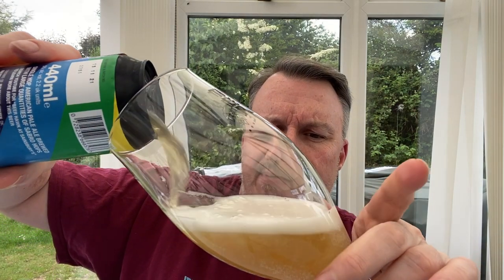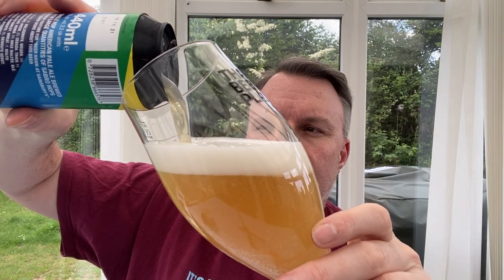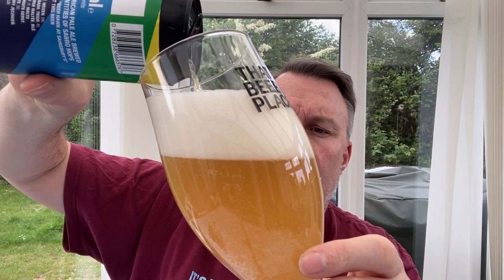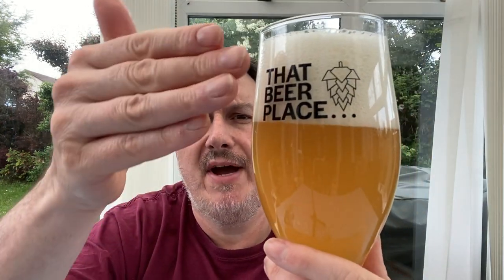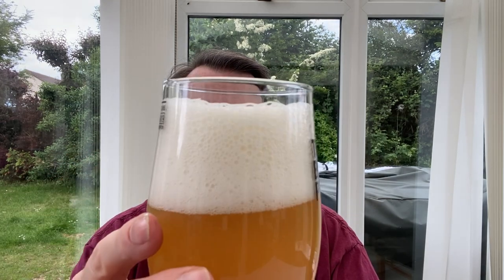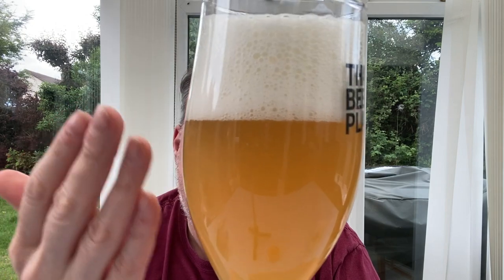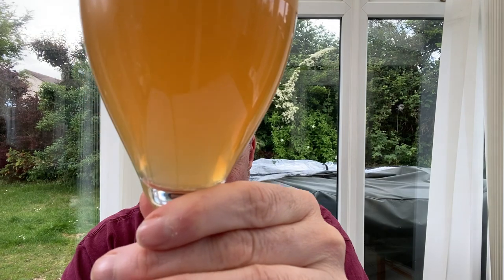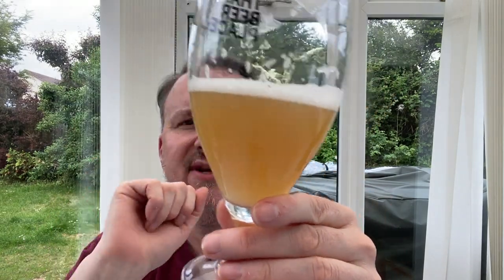*New Sainsbury’s Beer* My Little Sabrony APA by Arbor Ales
My review of the New Sainsbury’s Beer - My Little Sabrony American Pale Ale by Arbor Ales.